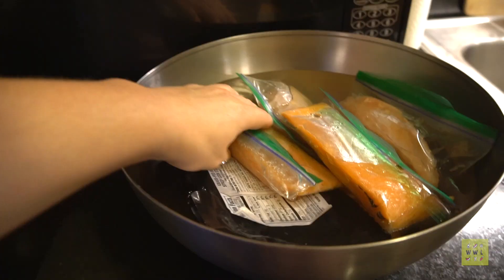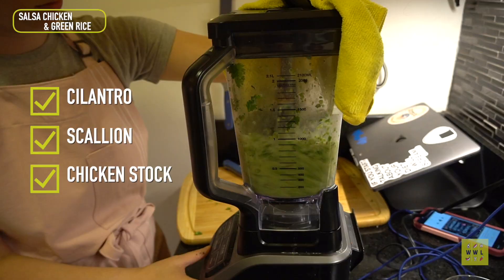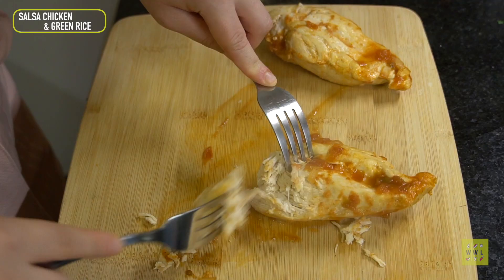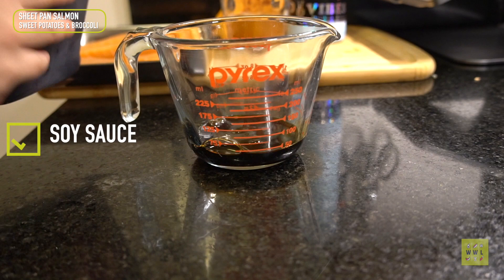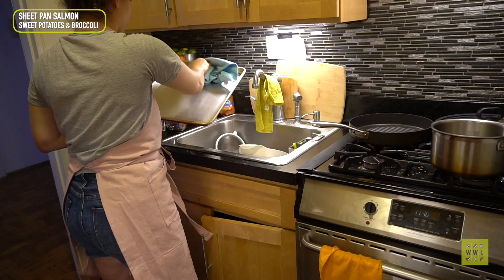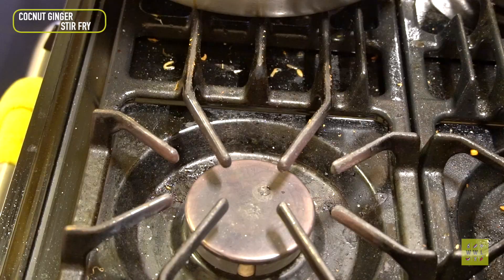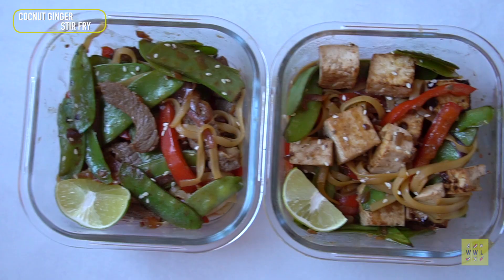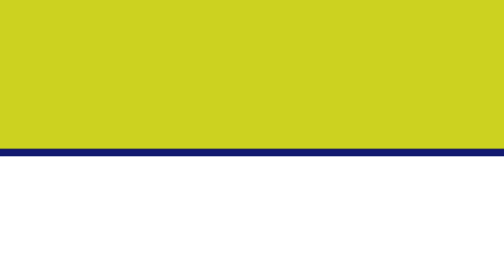Sunday Meal Prep | Behind the Scenes of my Weekly Prep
Today I am taking you through my entire meal prep Sunday process! In this video I will be sharing three easy recipes with you. I've been meal prepping for about 6 years, so I have this process down pat.

In this video I show you:
00:00 Behind the scenes of my weekly meal prep
00:33 My prep plan
00:46 Meal one: Salsa chicken and green rice
03:02 Meal two: Sheet pan salmon
04:36 Meal three: Coconut ginger stir fry
06:30 Cleaning up after meal prep

» Containers With Dividers
» 8" Chef's Knife
» Bamboo Cutting board
» Cuisinart 3-Quart Saucepan with Cover
» Cuisinart 12-Inch Skillet with Glass Cover
» Baking sheet
» Silicone Spatula
» Measuring cup
» Measuring cups and spoons
» Mixing Bowls